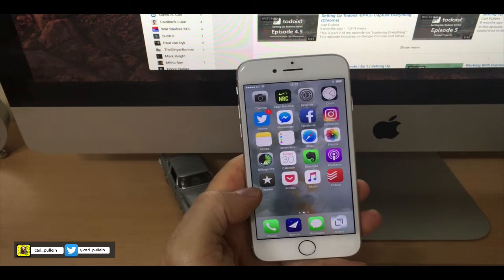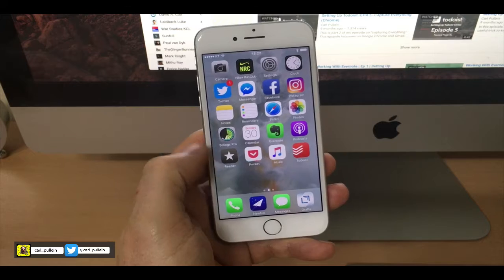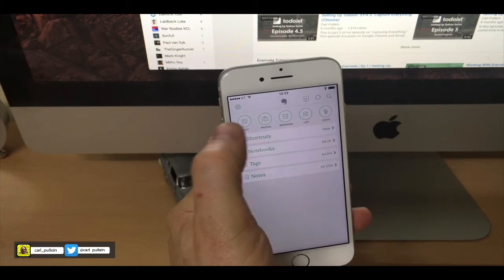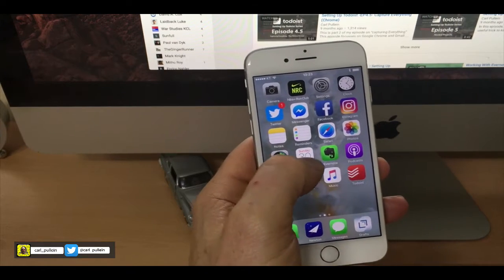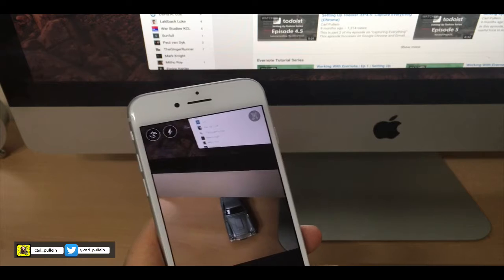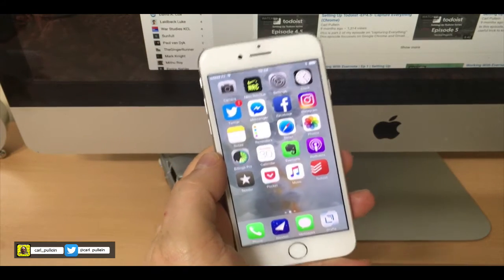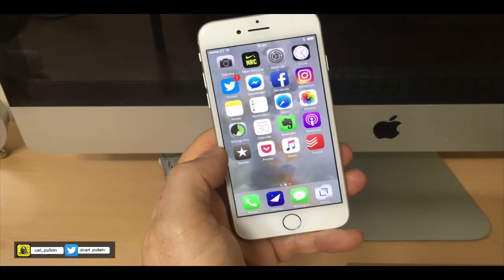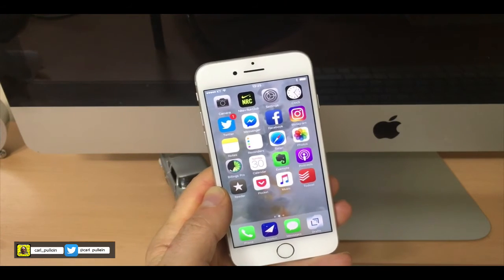Working With Evernote | Ep 30 | Evernote + 3D Touch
In this episode I show you how Evernote works with iPhone 7’s 3D Touch. A super, super fast way to capture notes.